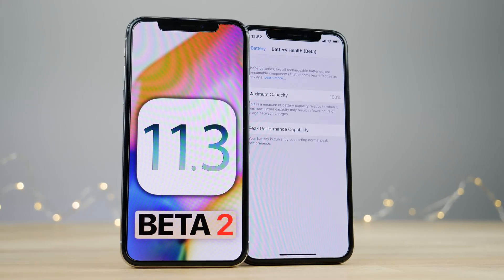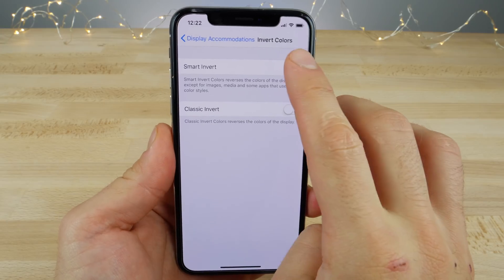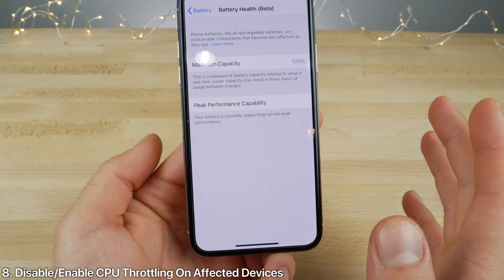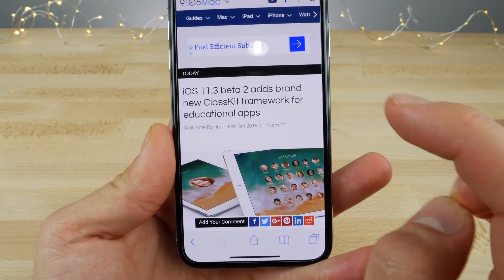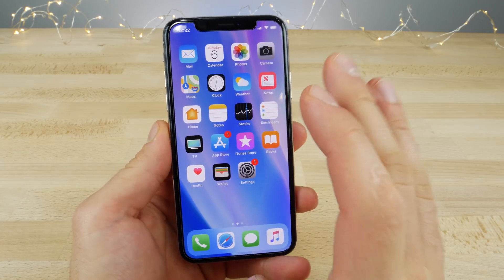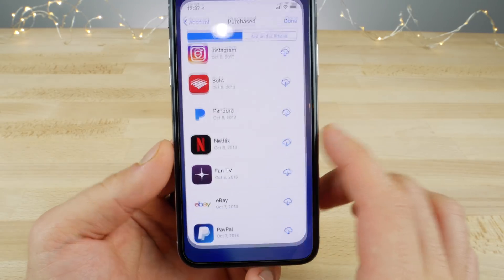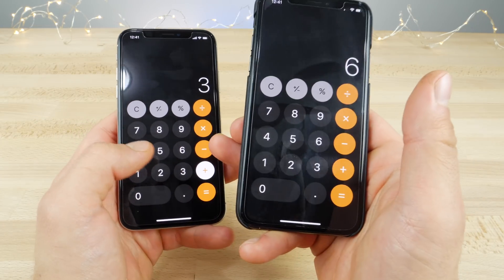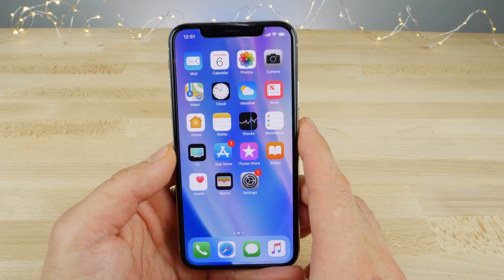iOS 11.3 Beta 2! 30+ New Features & Changes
NEW iOS 11.3 Beta 2 Released! 30+ Features & Changes! New Battery Settings, CPU Throttling Switch & More. Full Breakdown.